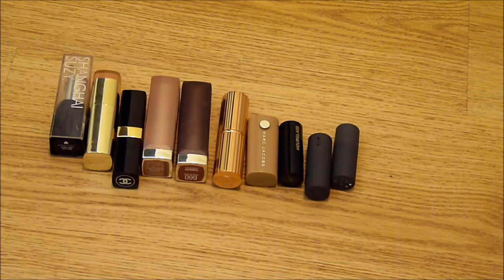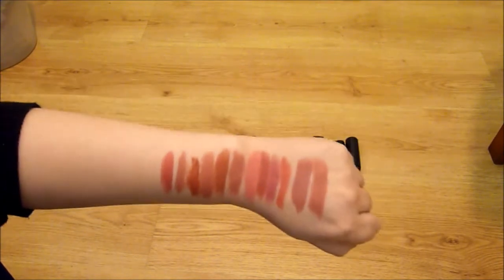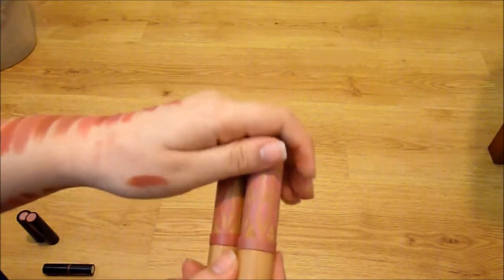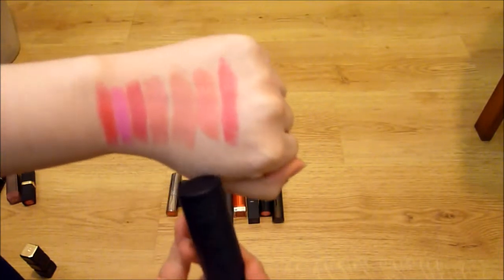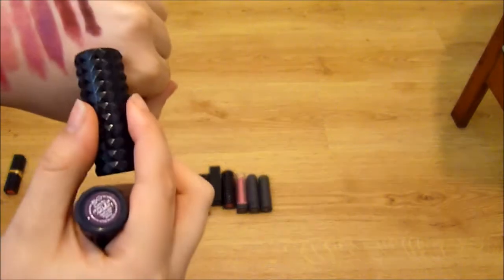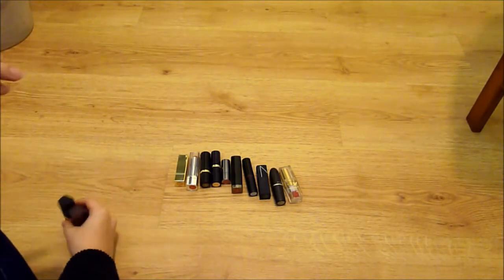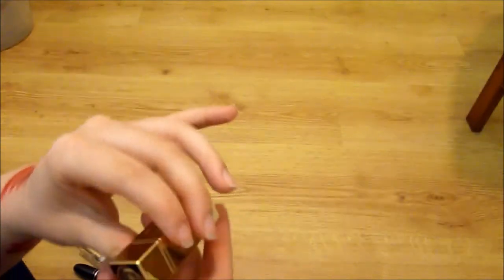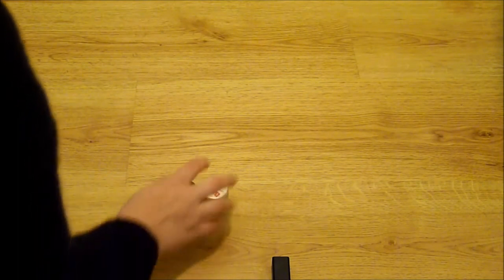Makeup Collection Declutter- Lipsticks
Hey guys,
We all know I have a problem when it comes to lipsticks, thats why there are 3 parts in my lip product declutter. I hope you guys enjoy. let me know what videos you want to see next in the comments
Hannah